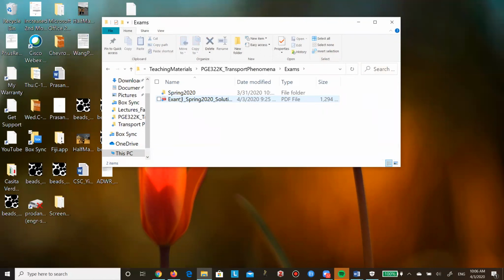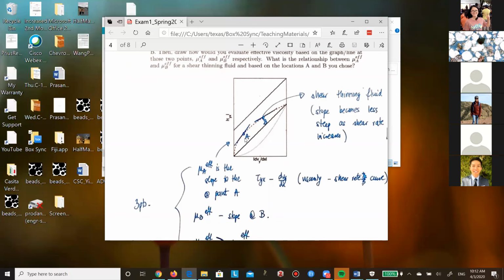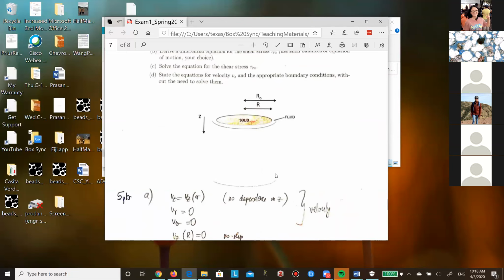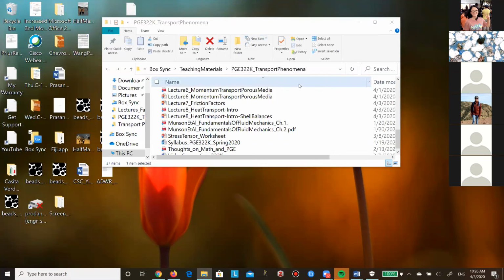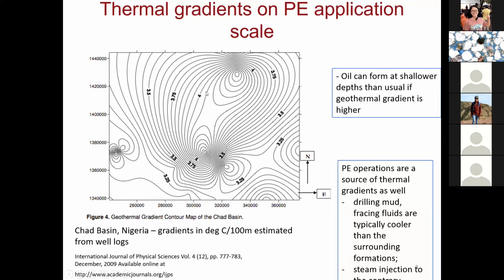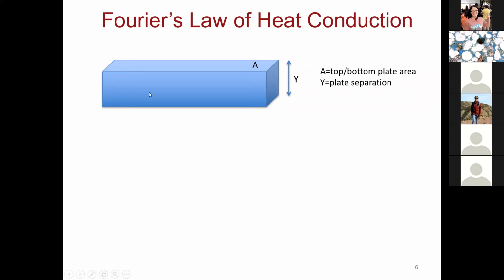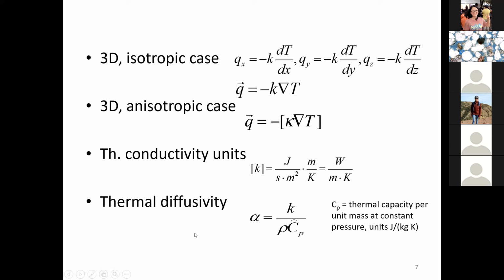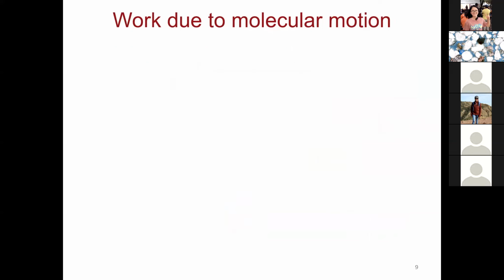PGE322K TransportPhenomena Exam1 SolutionReview 2020 04 03